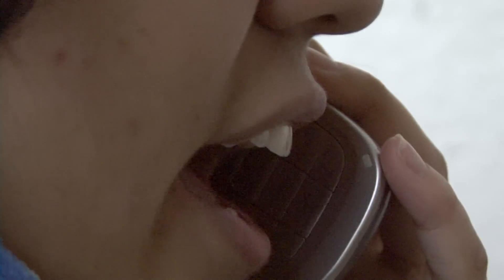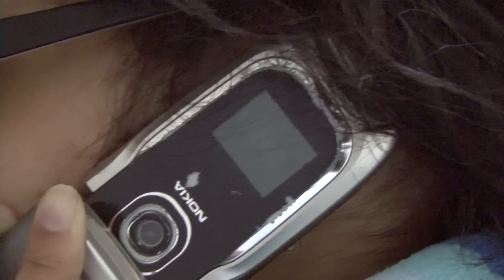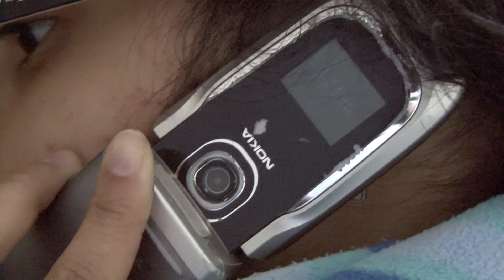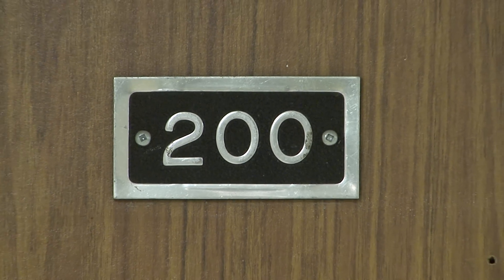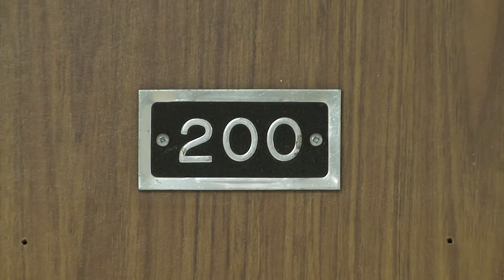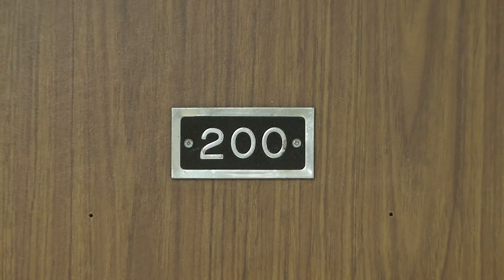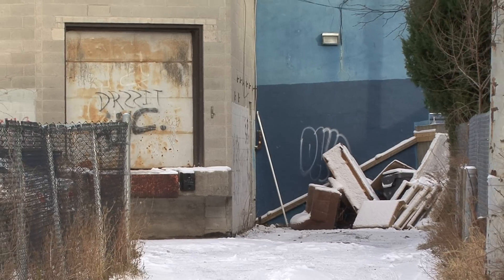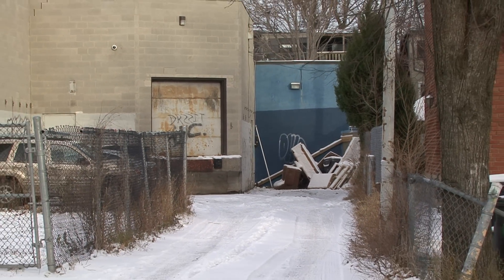Try Your Call Again